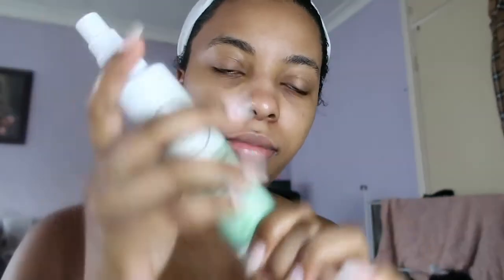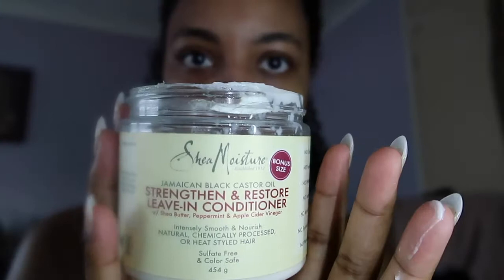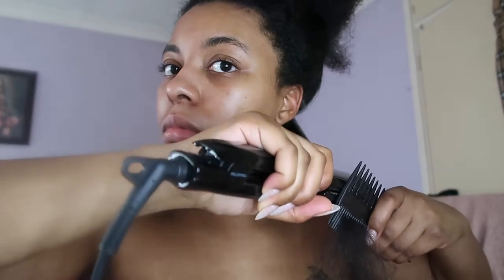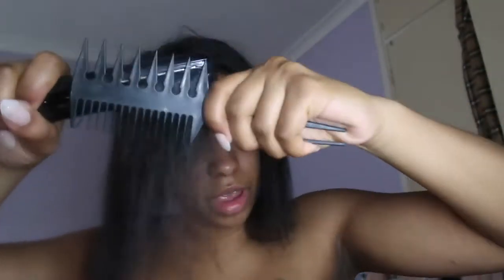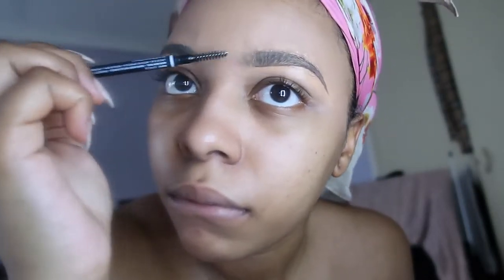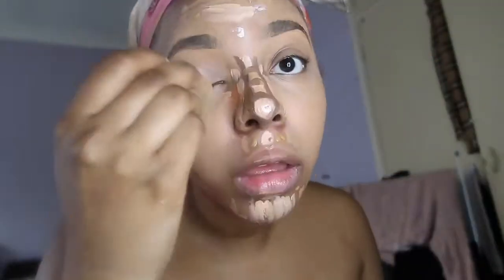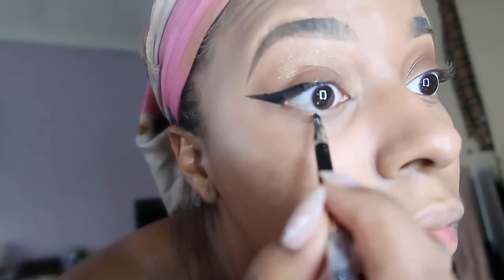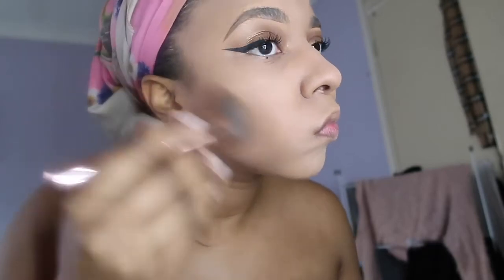Get Ready with Me - Hair and Make Up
Hey!

I hope you enjoyed my first official Youtube video. Thought I'd do a quick video on my hair and makeup.

Please find all the links and names to the hair and makeup products I used in the video.

LA Girl Concealers (Orange Corrector, Creamy Beige, Warm Honey and Beautiful Bronze)